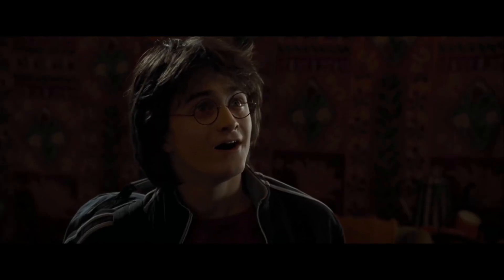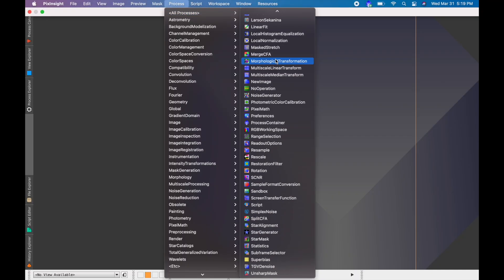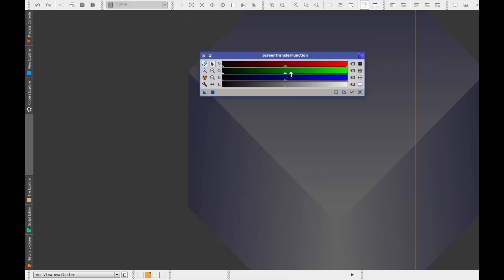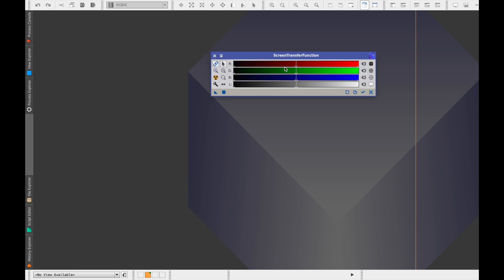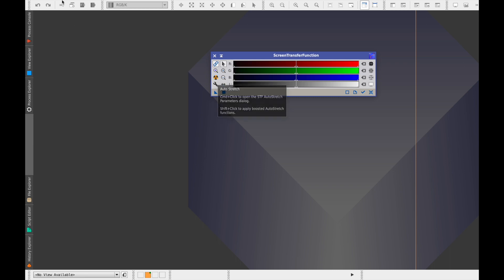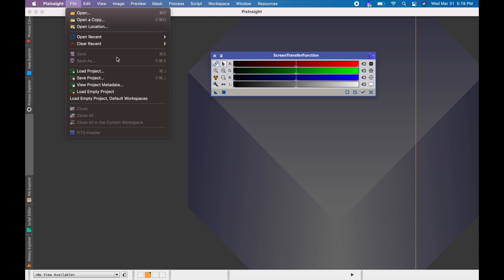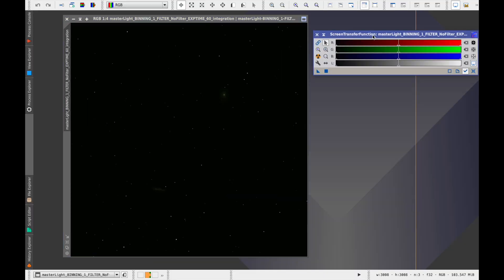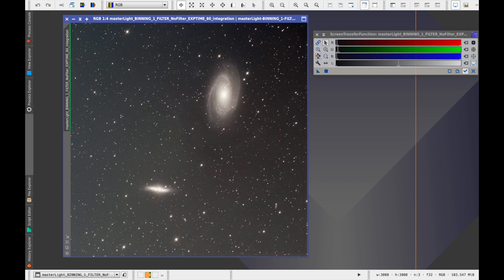Astrophotography Image Processing: Is Pixinsight TOO DIFFICULT for Beginners?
Digital image processing is a major component of astrophotography, and Pixinsight is the go-to software for many people, but is Pixinsight too difficult for beginners?

When I started doing astrophotography, I learned how to stack my lights, flats, darks and Bias frames in Deep Sky Stacker. I used Photoshop for my image processing, and I also used Starnet as a separate application. Pixinsight combines all of these and more into one program. I was not sure if I wanted to try Pixinsight or not, because it has a reputation for being difficult to learn. But honestly, it's not any harder to learn than Photoshop. You just have to take it one process at a time.

Astrophotography is not a hobby for impatient people, and it takes a while to learn about the gear, how to capture data, and then how process that data. If you having a hard time deciding if you want to try Pixinsight, don't let your skill level stop you. It's not too difficult for beginners to learn. Now mastering it? That's a topic for another day...I'm pretty confident with my Pixinsight workflow, but nowhere near to mastering it.

What software do you use for astrophotography?
Got a question about Pixinsight?
Have any video topics you would like to see?

Clear Skies,
Daniel

0:00 Intro
0:15 Software Beginners Typically Start With
0:38 Is Pixinsight the Best?
1:02 Who has Time to Try Every Program?
1:56 Reason 1
4:00 Reason 2
5:51 Reason 3
6:14 Reason 4
6:33 Reason 5

To see full resolution versions of my astro pics, see my profile

If you want more info about astrophotography or amateur astronomy for beginners, OPT has a variety of articles that you might find helpful

The astro gear that I use:
CAMERAS